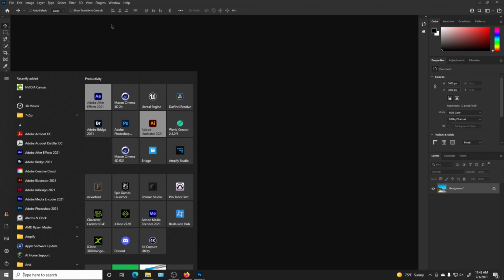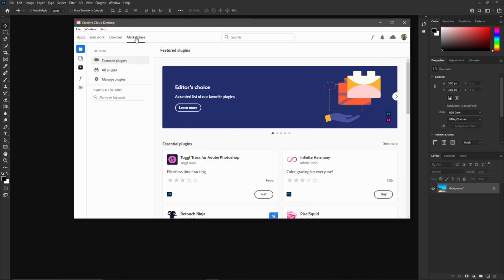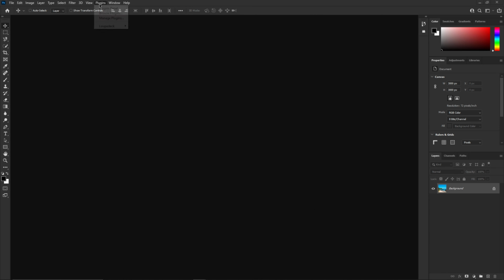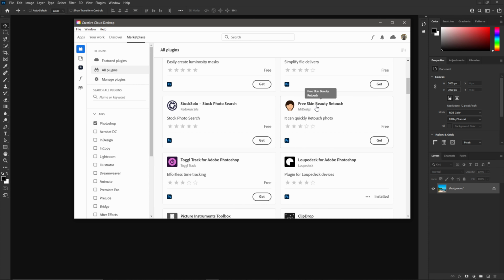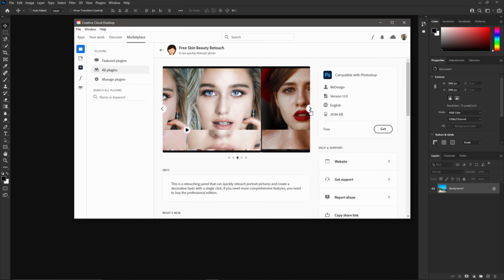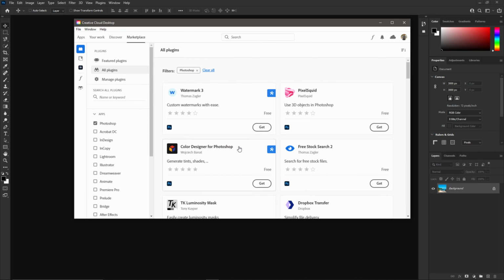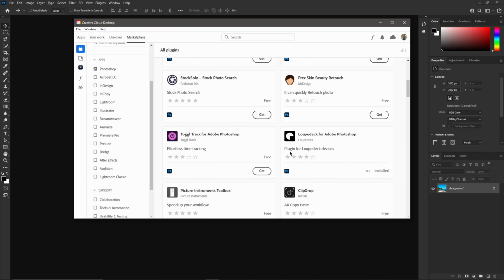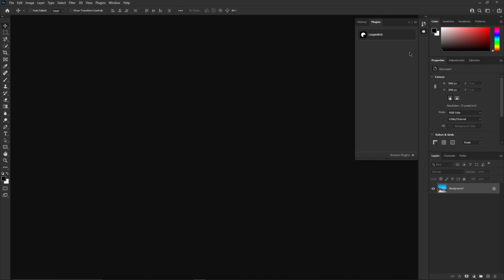Free Photoshop Plugins in the Creative Cloud Marketplace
In this video, I'll show you where you can get free plugins for Adobe Photoshop right within the Creative Cloud Marketplace.

0:00 What up what up
0:09 Tutorial Start
1:45 Like & Subscribe :-)